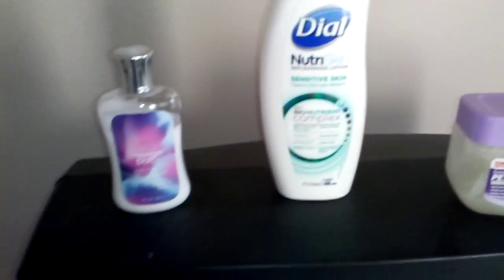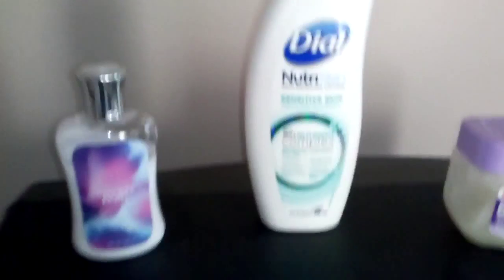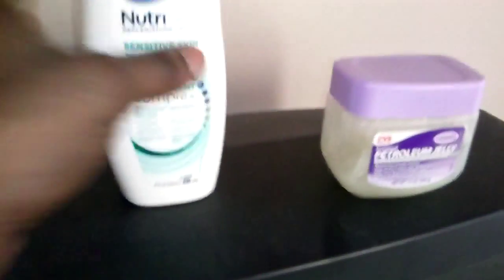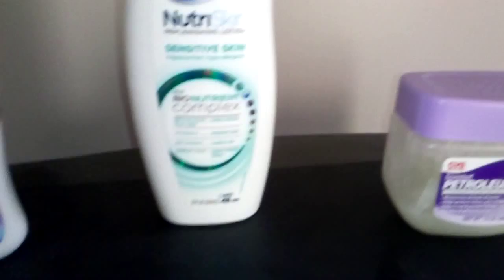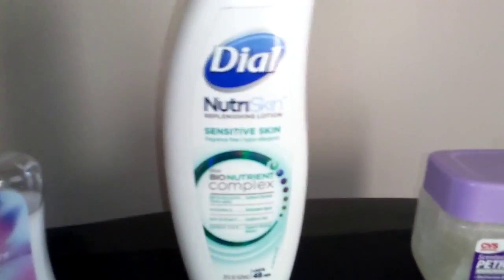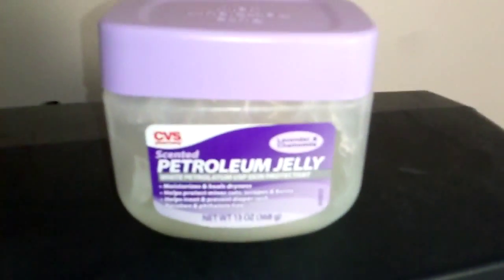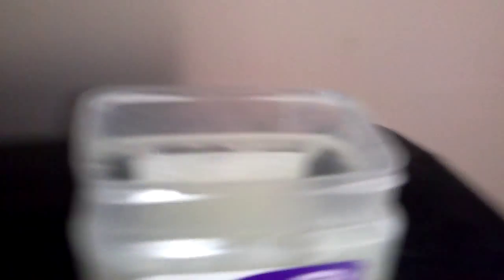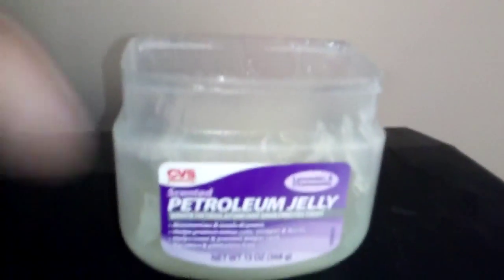ComedyCook the Grease Monkey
ComedyCook gives tips on how to be Lubed Up for the wintery elements!